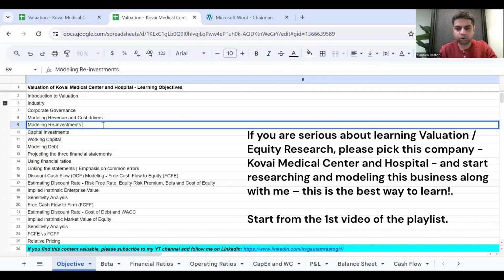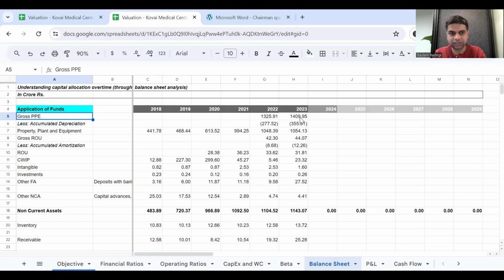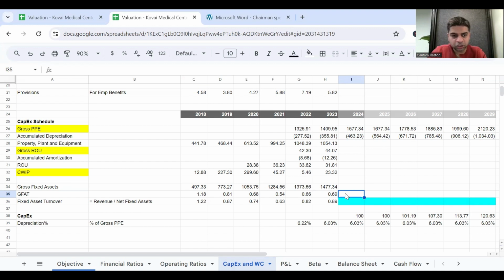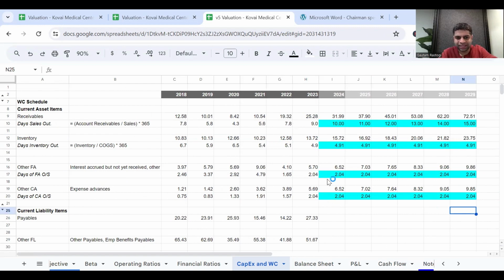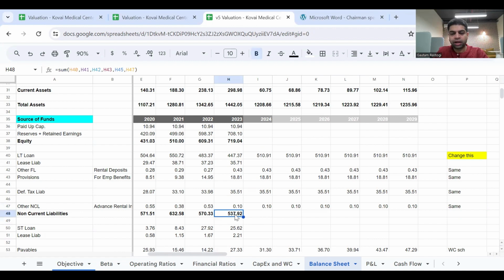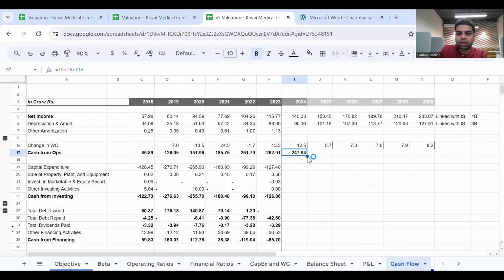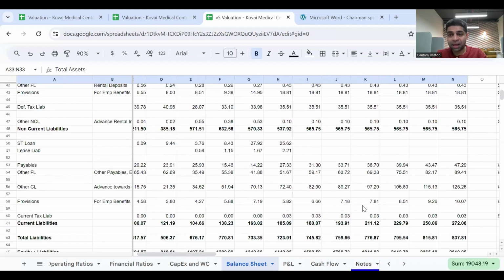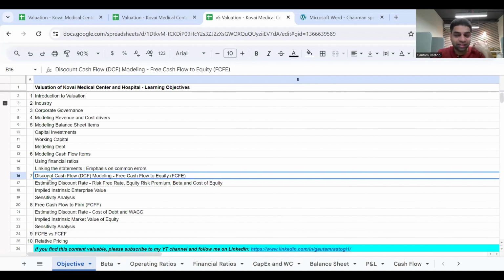Module 5 & 6: Modeling Balance Sheet & Cash Flow | DCF Valuation of a Healthcare Provider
This is module 5 & 6 of my education video series on Business Valuation. This is meant for students or for working professionals who intend to pivot to Finance particularly Valuation or Equity Research.

If you are a serious about learning Valuation / Equity Research, please pick this company - Kovai Medical Center and Hospital - and value this business along with me – this is the best way to learn!. Start from the 1st video of the playlist which is “Understanding the three Financial Statements”;

I can send you the link to all the sheets. Happy to answer any questions.

Learning Objectives:
1 Introduction to Valuation
2 Brief on the Industry
3 Corporate Governance
4 Modeling Income Statement | Revenue and Cost drivers
5 Modeling Balance Sheet Items
   Re-investment Items:
         Capital Investment
         Working Capital
   Modeling Debt
6 Modeling Cash Flow Items
   Linking the statements | Emphasis on common errors
7 Discount Cash Flow (DCF) Modeling - Free Cash Flow to Equity (FCFE)
   Estimating Discount Rate - Risk Free Rate, Equity Risk Premium, Beta and Cost of Equity
   Implied Intrinsic Enterprise Value
   Sensitivity Analysis
8 Free Cash Flow to Firm (FCFF)
   Estimating Discount Rate - Cost of Debt and WACC
   Implied Instrinsic Market Value of Equity
   Sensitivity Analysis
9 FCFE vs FCFF
10 Relative Pricing